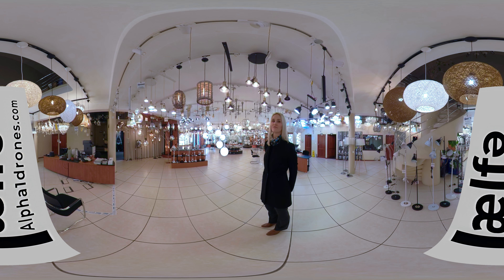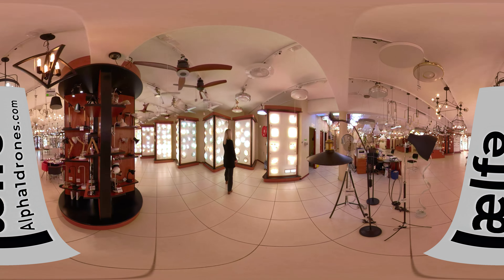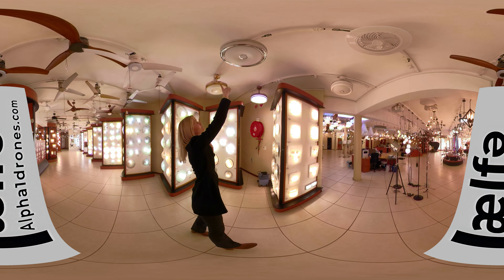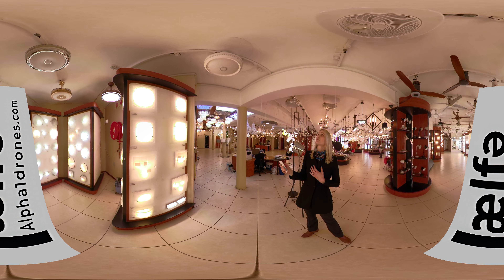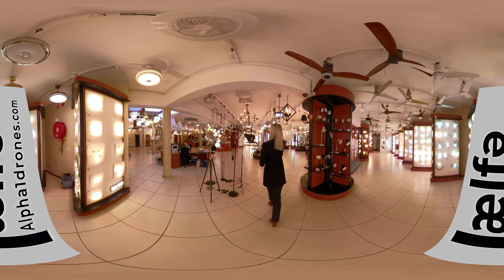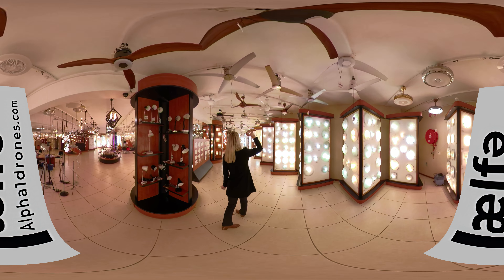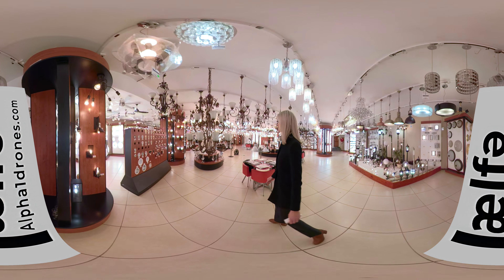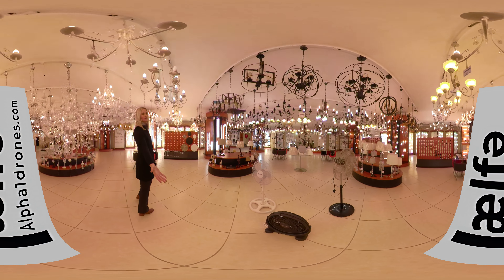BERLUX - LED Ceiling Fans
BERLUX - LED Ceiling Fans, allows you as a viewer to explore their catalog in a way never seen before.

*For best Viewing experience View on a mobile device or a tablet in the YouTube Application at full quality.*